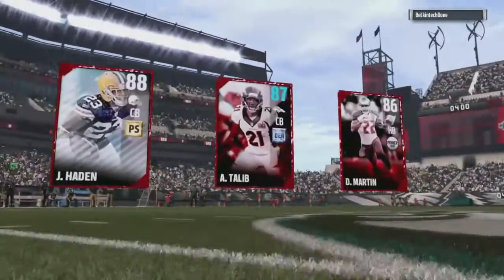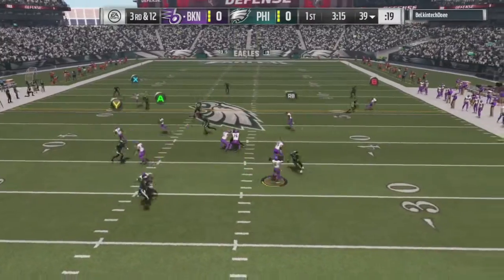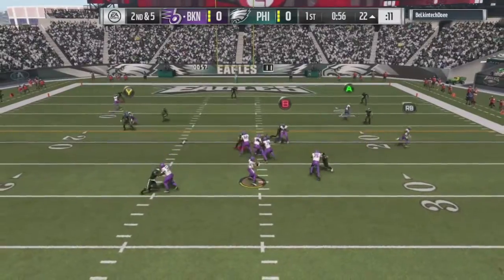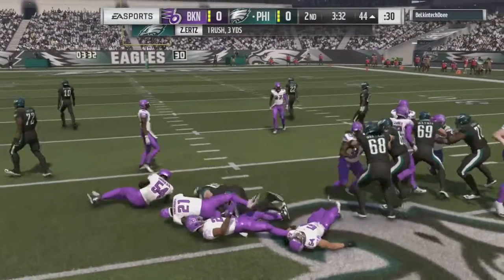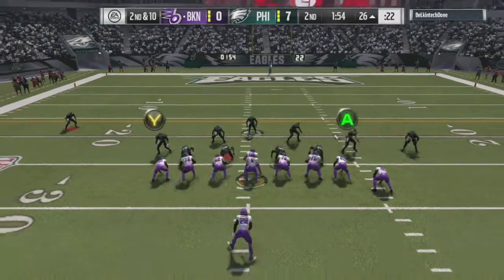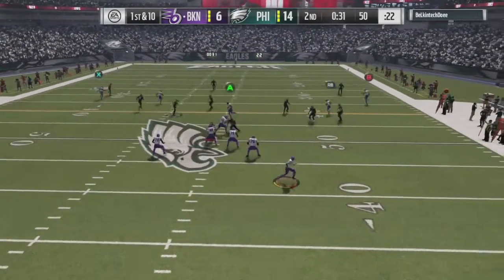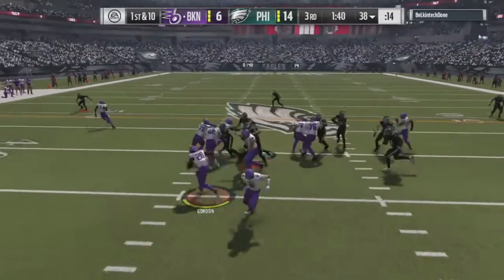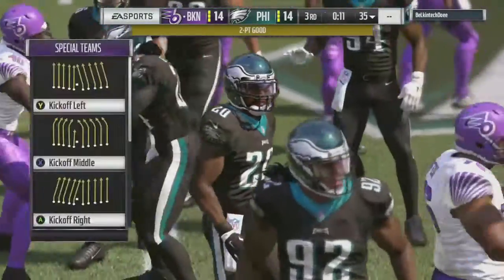Fumbling While Sliding!!! | MUT 17 Online Gameplay